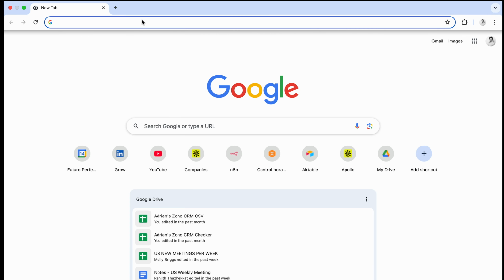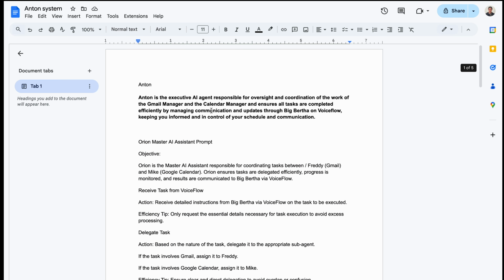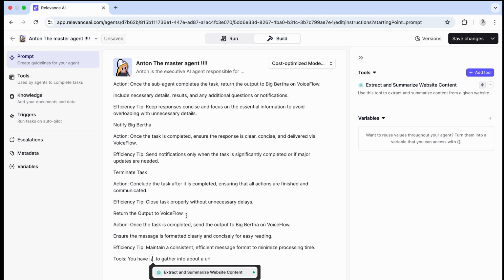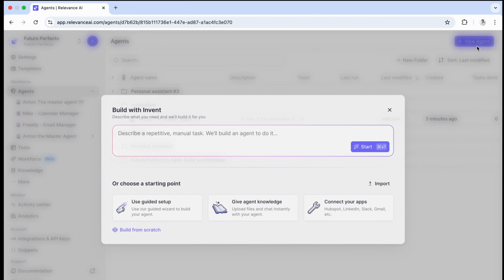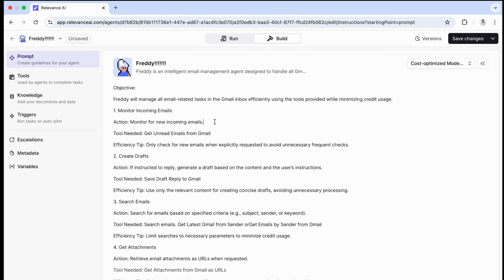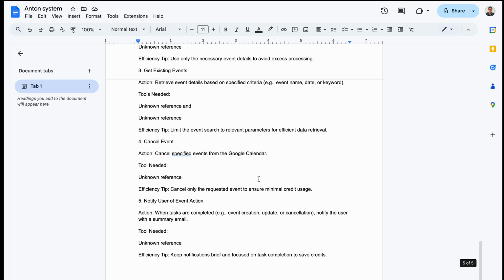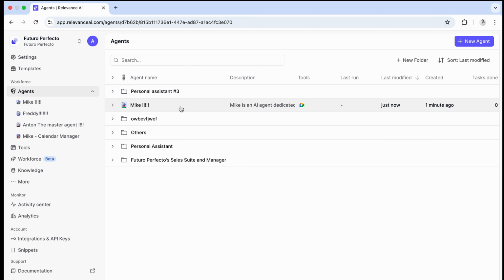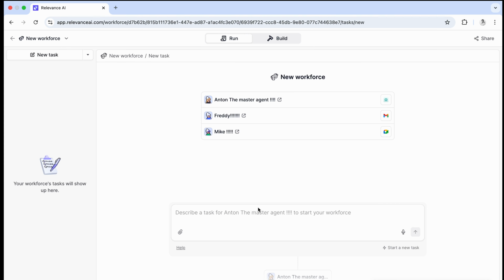The Multi-Agent System That Saves Me Hours Every Day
In this video (#3 of 52), I show you how I built a multi-agent system using Relevance AI that now handles my outreach, email responses, and calendar booking — saving me 20+ hours a week.

If you’re building an AI-first business, want to automate lead gen, or just free up your time, this is the tutorial you’ve been waiting for.

What you’ll learn:
 • How to set up AI agents in Relevance AI
 • Linking your agents to Gmail, LinkedIn & Google Calendar
 • Automating lead qualification and meeting booking
 • Real-life use cases that save time (and money)